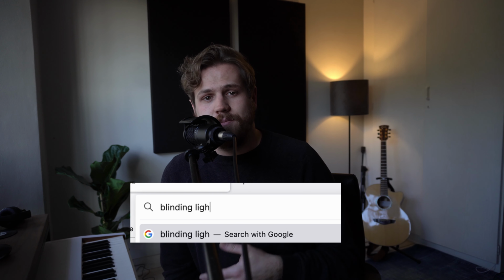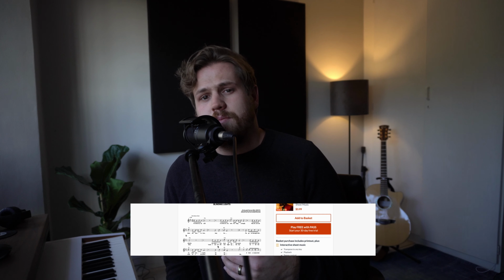Play any POP song like a pro WITHOUT SHEET MUSIC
Ever wonder what to do at the piano when you're trying to play a pop song without sheet music? Or maybe you're just a bit stuck in your own playing and looking for some fresh ideas.
In this video I go through five essential techniques to level up your playing when it comes to pop songs, plus some bonus tips of course.

00:00 Intro
01:20 Basics First
02:29 Hook Melody
02:43 Verse Melody
02:56 Prechorus Melody
03:10 Chorus Melody
03:23 Chord Progression
04:09 1 Left Hand Rhythm
06:42 2 Inversions
08:10 Combine 1 and 2
08:27 Inversions with the right hand
09:16 3 Octaves
10:05 4 Spread Voicings
11:58 5 Arpeggios
13:40 Combine 4 and 5
14:16 Bonus Tips: Range/Register
15:04 Bonus Tips: Mix it up
15:57 Bonus tips +
16:11 Improvising with modes
17:53 The pentatonic scale
18:43 Embellishing the melody
19:14 Play with harmony
19:27 Everything together